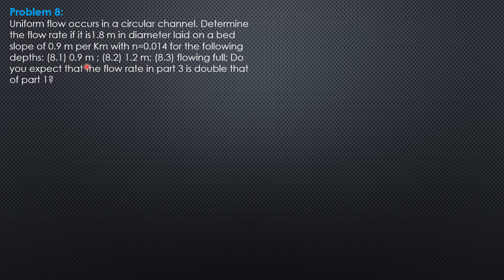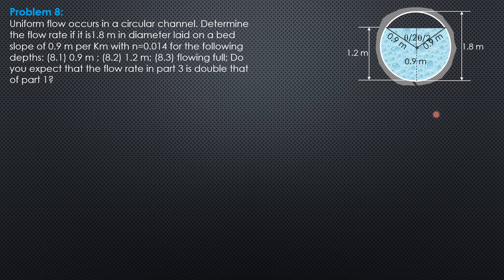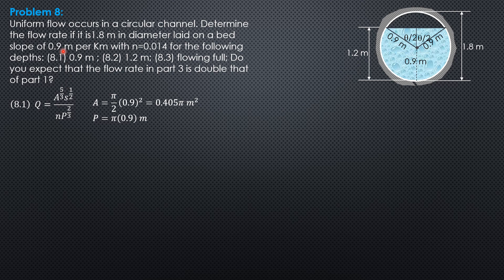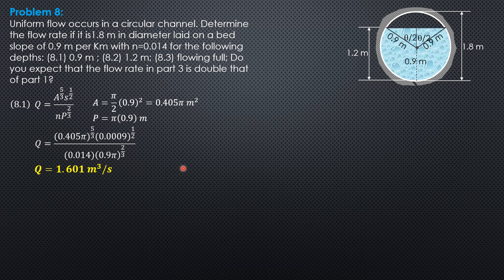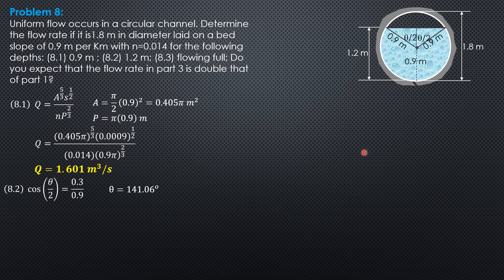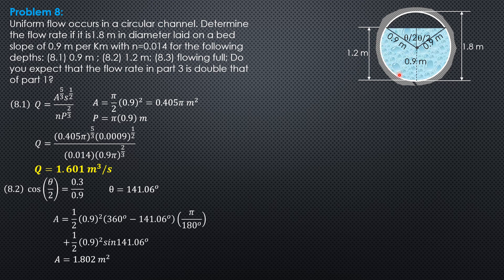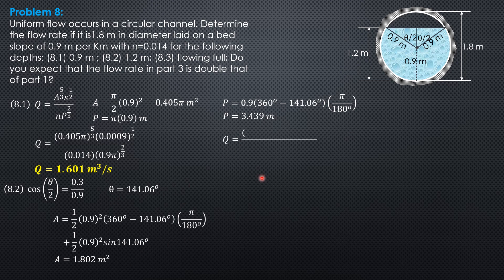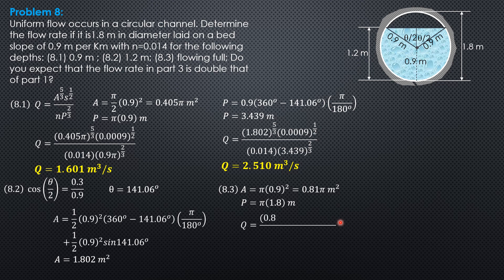OPEN CHANNELS, Example 8